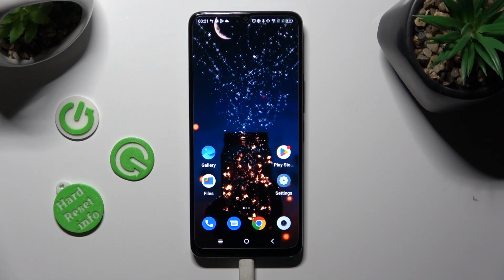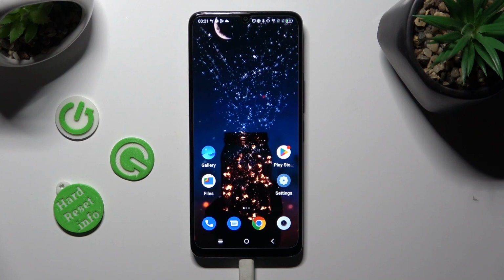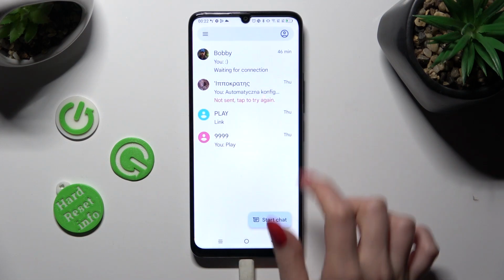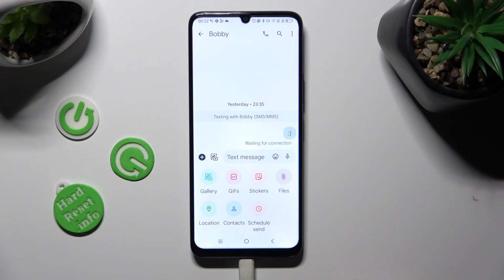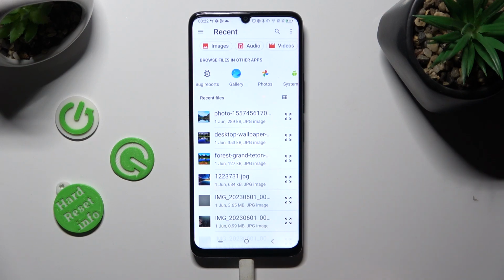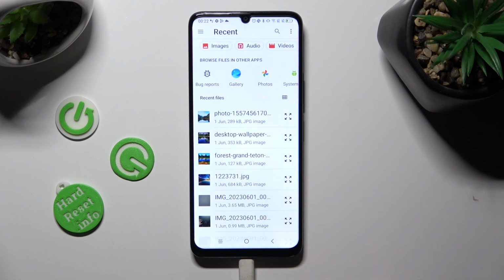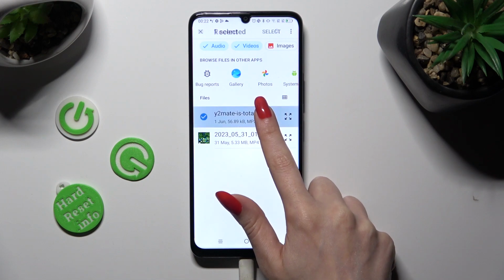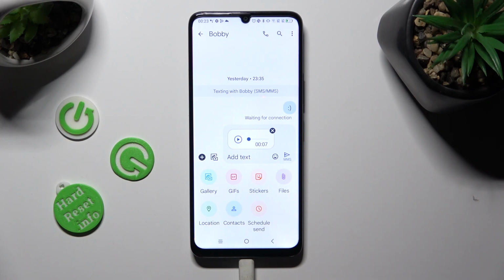How to Add Audio Files to SMS in TCL 40 SE - Add Video to a Text Message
In the tutorial above, our expert will guide you through Adding Audio or Video Files to SMS in TCL 40 SE! Just follow all steps and learn how to access different sources, like recent files, downloads, and more. After that, you'll learn how to filter all of them and see only Video and Audio ones. Then, Add desired files to Text Message successfully, let's begin!

How to Add Audio Files to SMS in TCL 40 SE? How to Add Video to a Text Message in TCL 40 SE? How to Find the Audio File Section in the SMS App of TCL 40 SE? How to Find Videos in the SMS App of TCL 40 SE?